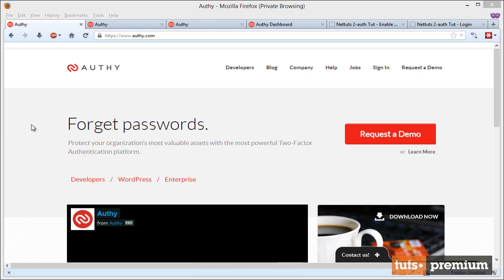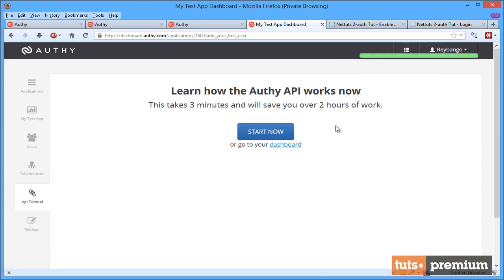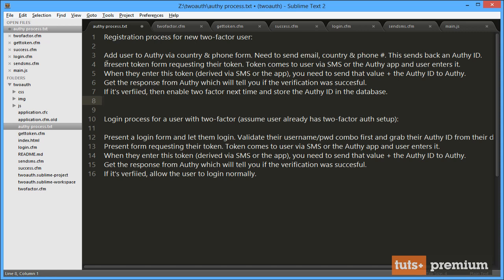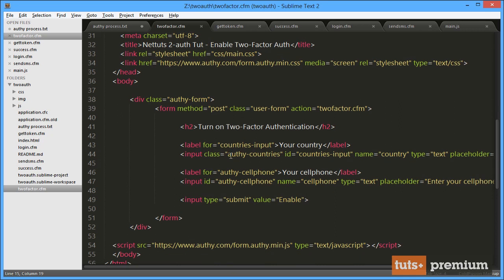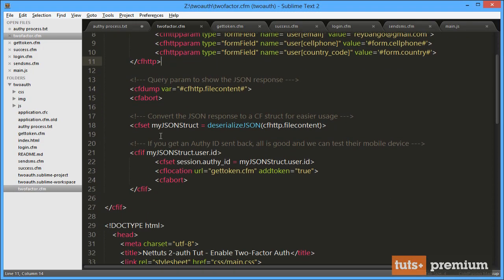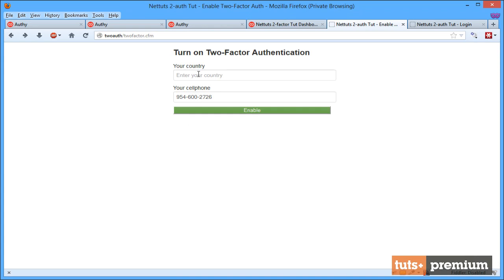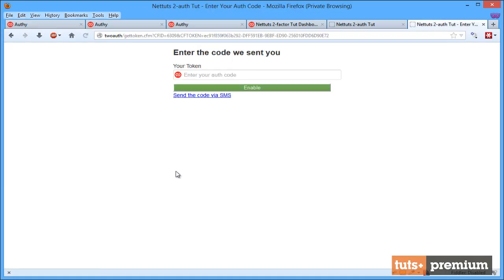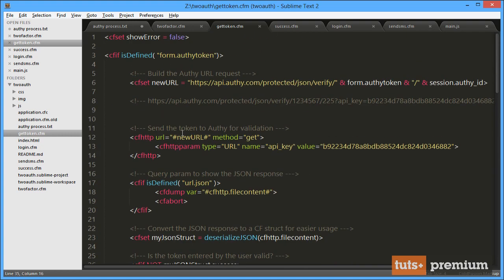Two Factor Auth Using Authy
In this screencast, Rey Bango will introduce you to a great service called Authy which provides a platform to build two-factor authentication right into your site.